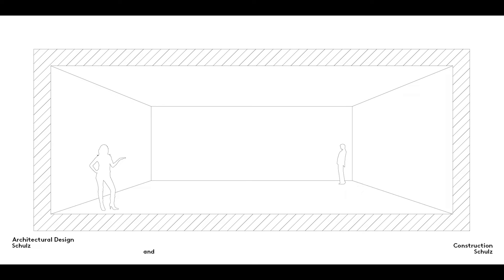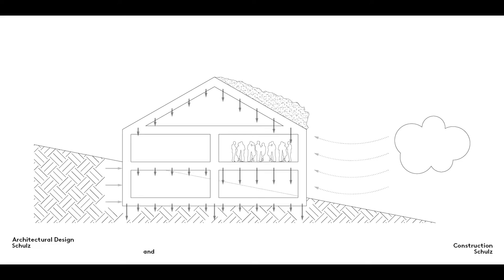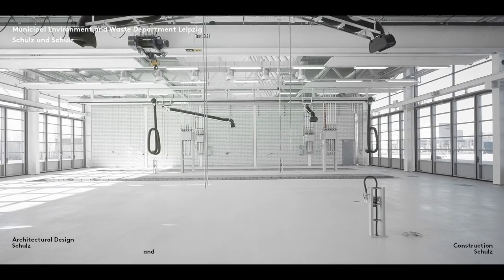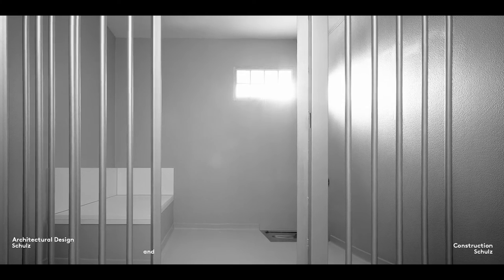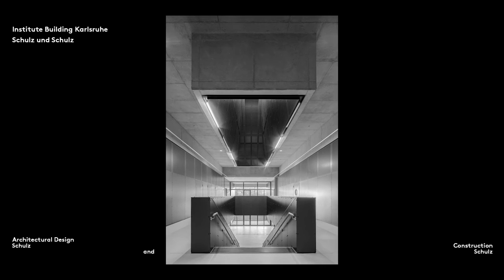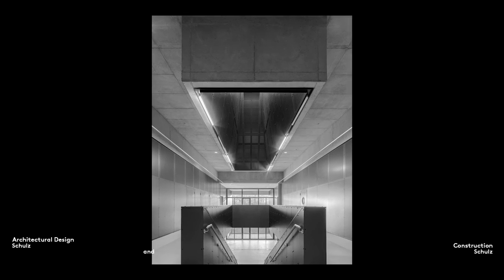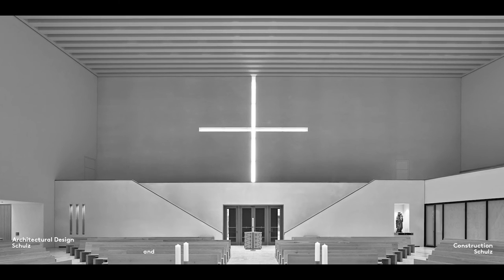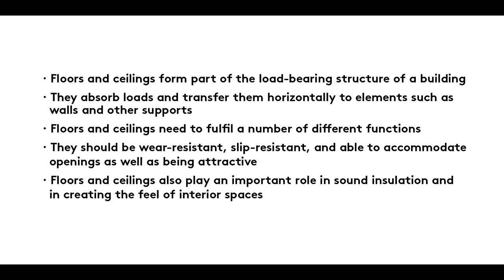Floors and Ceilings | Series 8 – Film 1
What are the key characteristics of floors and ceilings? | Series 8 – Film 1